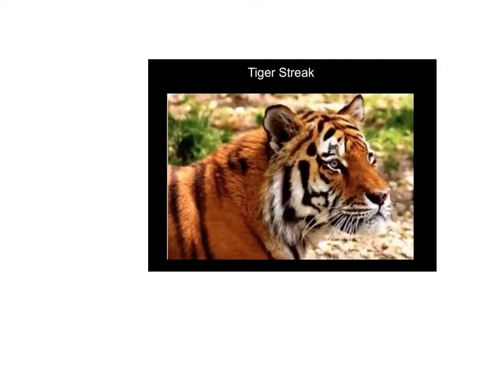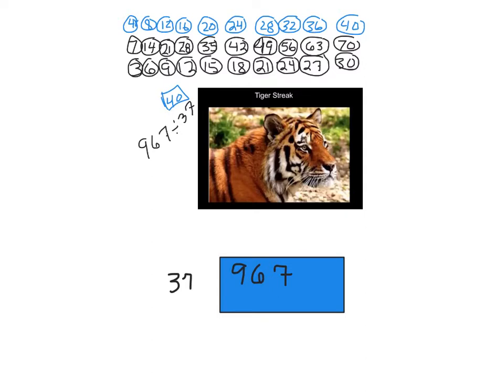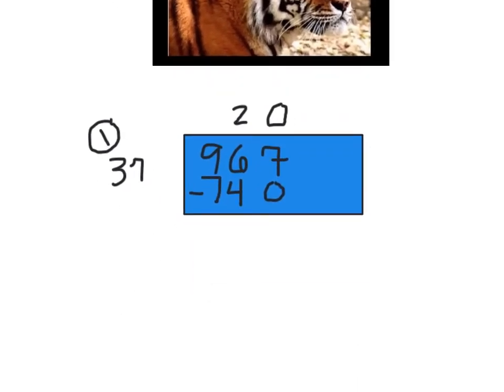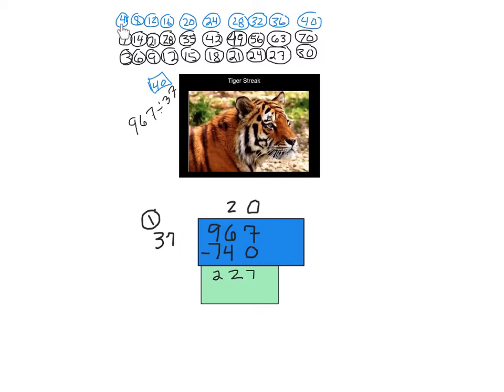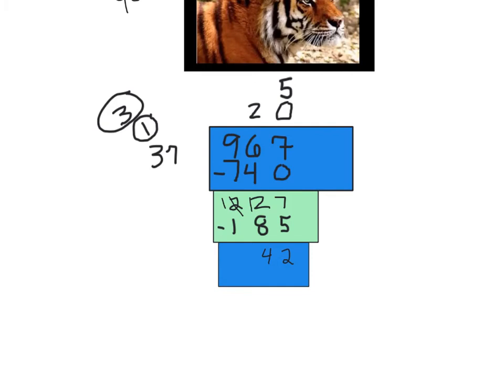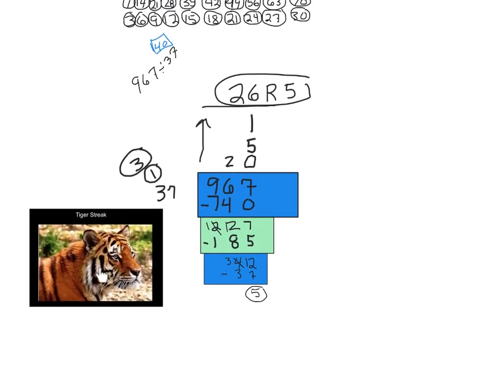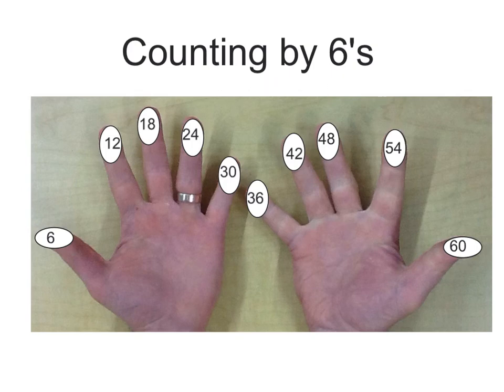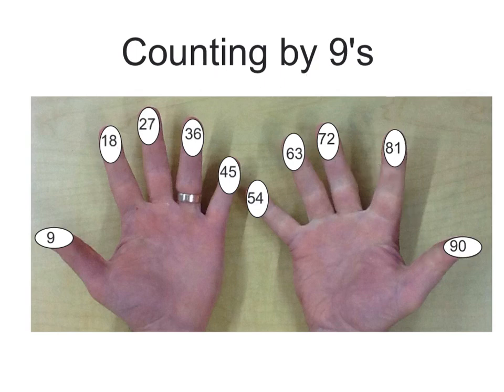🐯 Tigers & Stripes - Area Division 3.1.2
🐯 Tigers & Stripes
You are a scientist studying the mighty tiger on the Asian continent. You find a streak of 37 tigers 🐅. Your team of scientists adds all their stripes and finds that they have 967 stripes in total.

❓ If each tiger has the same number of stripes, how many stripes does each tiger have?